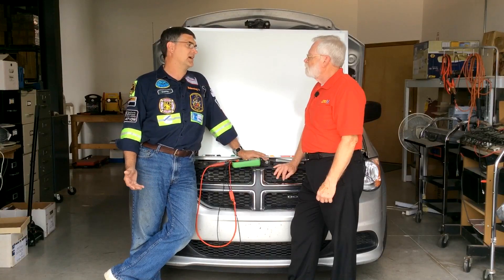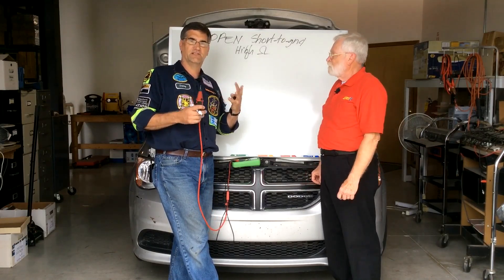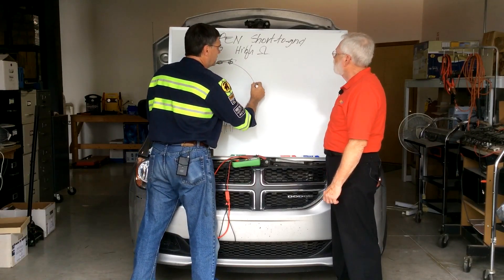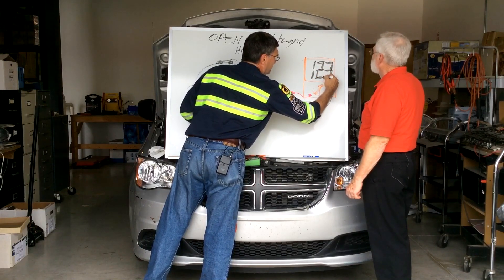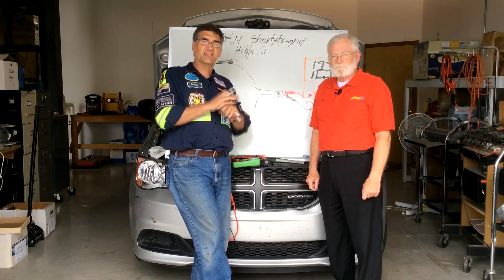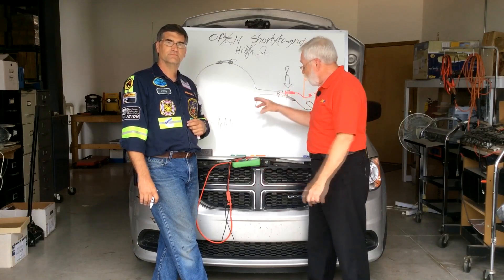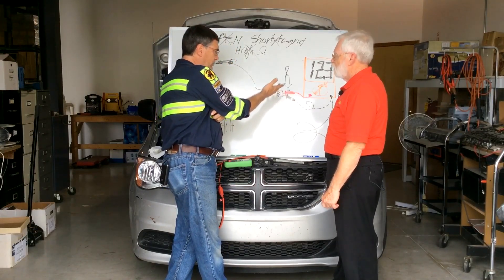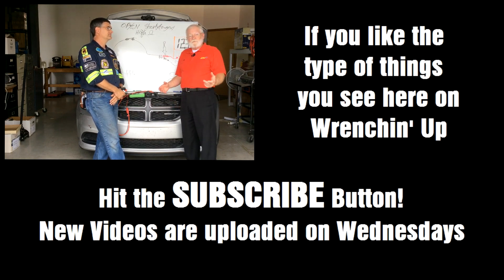Voltage Drop Testing with the "Load Pro" Exposed - Wrenchin' Up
Voltage Drop Testing may sound difficult or confusing, depending on who is explaining or demonstrating it, but watch as my guest Dan Sullivan shows us how simple it is as only he can. Dan also uses his "Load Pro" test leads to make the complete testing procedure unbelievably quick and accurate. The Load Pro tester is available at auto parts stores like Advance Auto Parts.